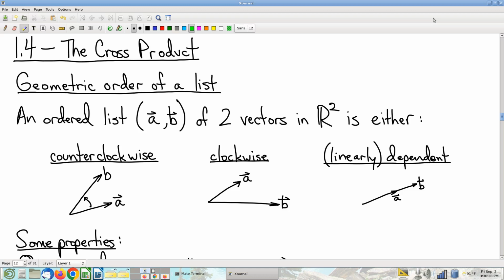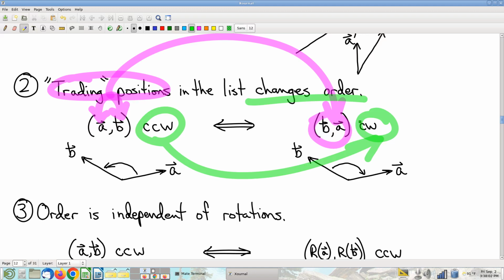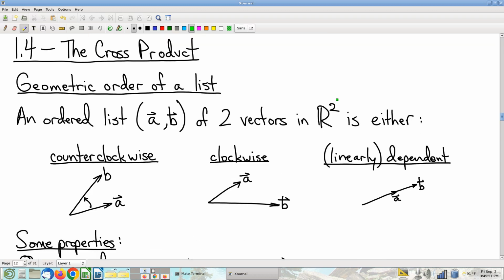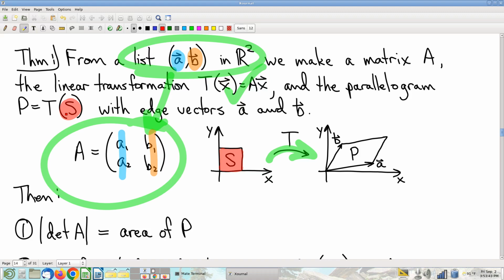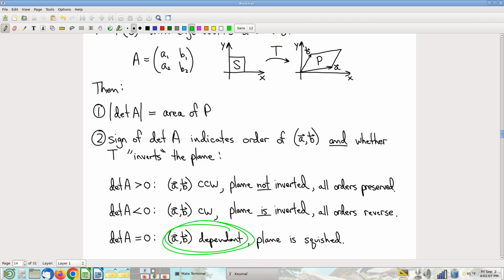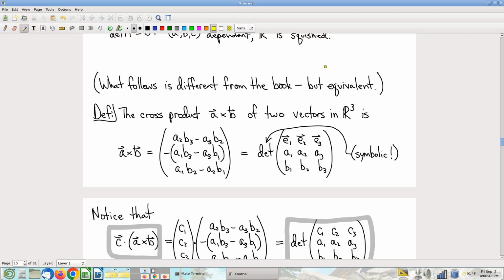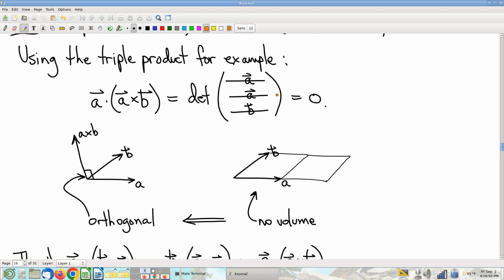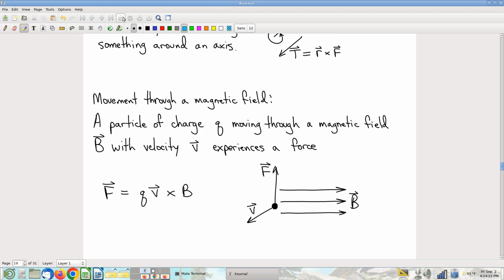Math 219-02, 2022-09-02